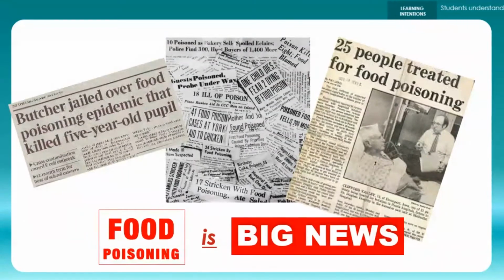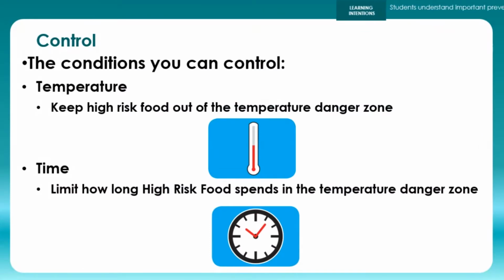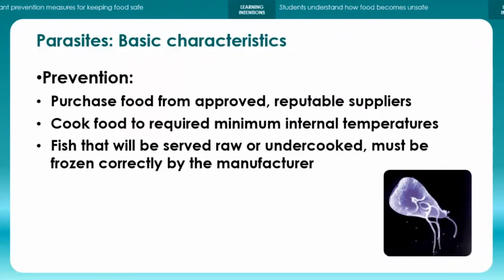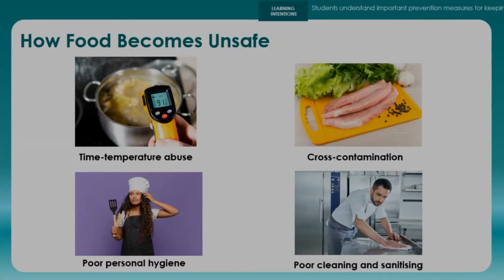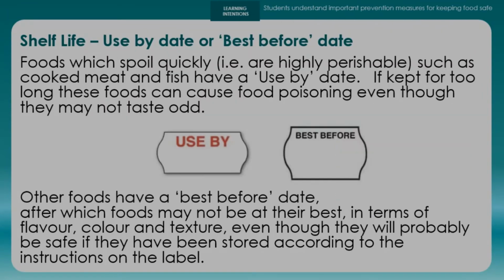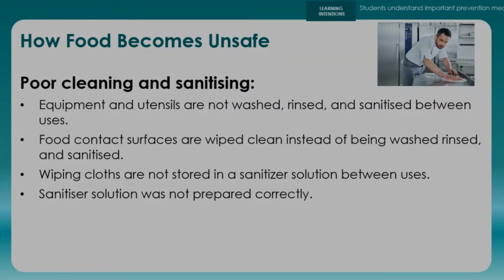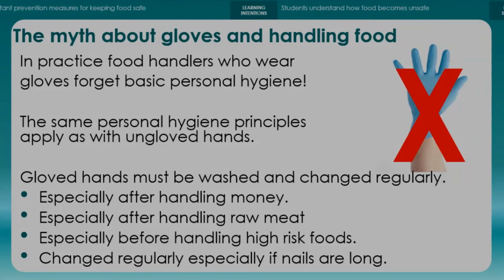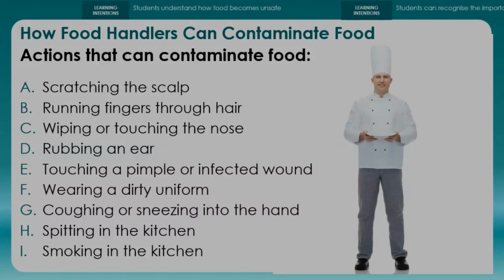KS&HR - L1 - Personal Hygiene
Keeping Safe and Hygienic Revisited - Personal Hygiene

Newspaper picture Wikipedia commons
Food standards agency: food labels